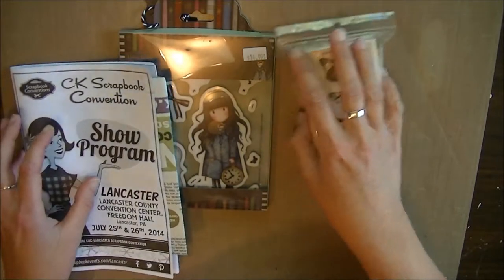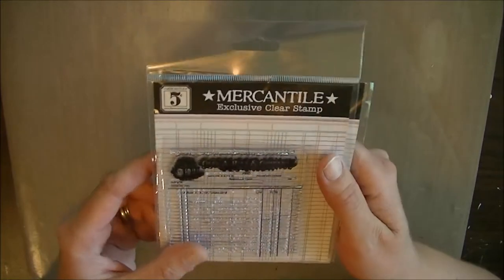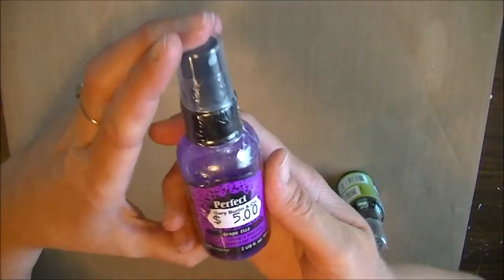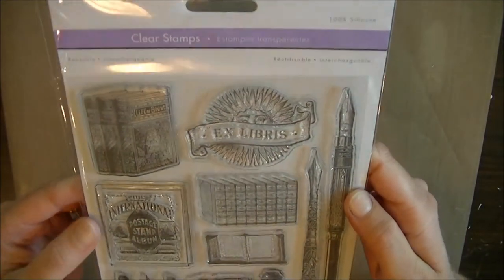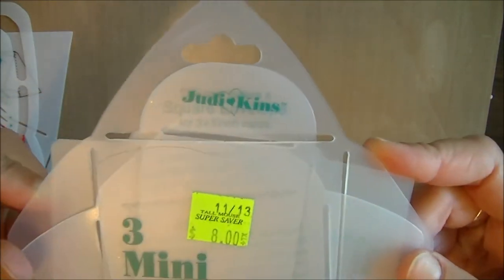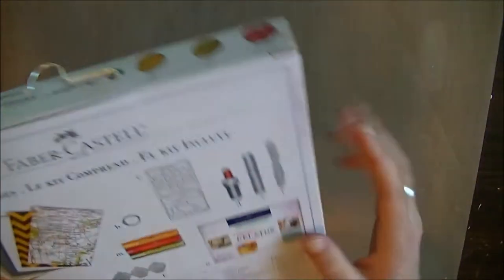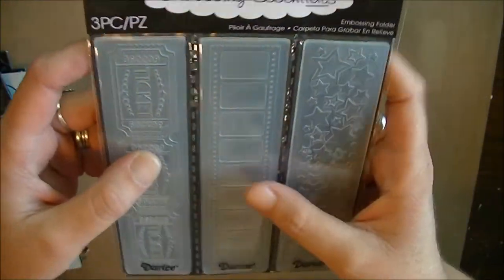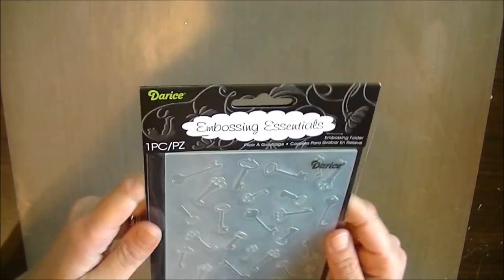Mixed Media / Scrapbook Convention haul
Haul from the Creating Keepsakes Scrapbook Convention in Lancaster, PA. July 26, 2014